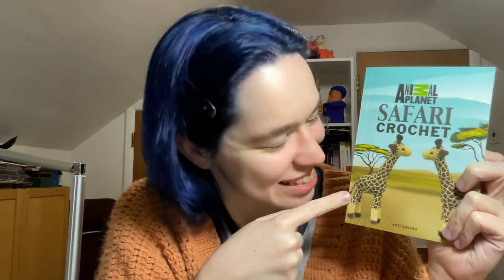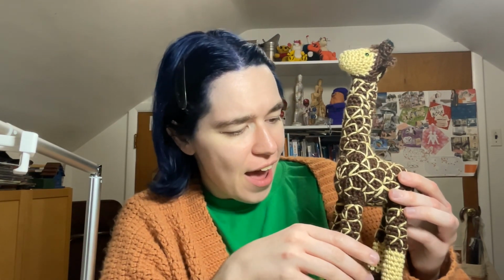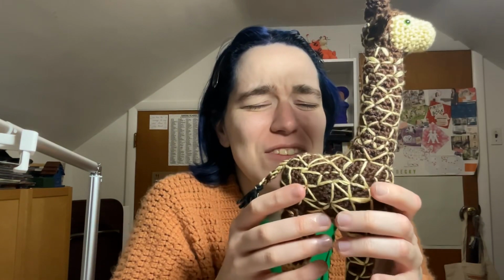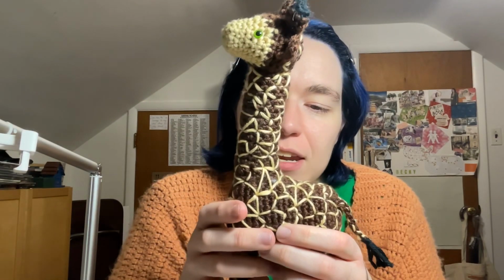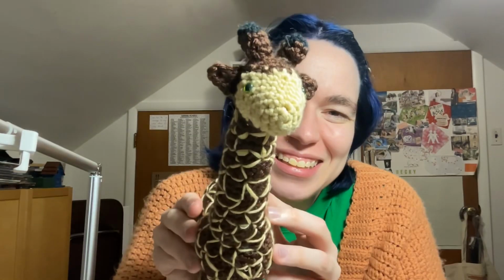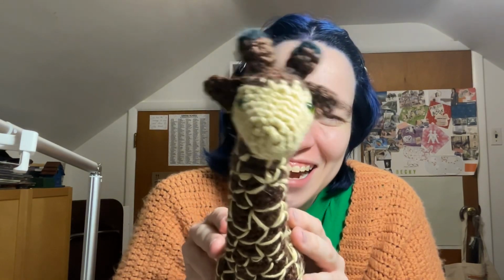Making Safari Crochet: Giraffe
Referenced Book: “Animal Planet Safari Crochet” by Kati Gálusz, Thunder Bay Press, San Diego, CA, ©️ 2018 Discovery Communications, LLC

Intro/Outro Song: “Dark Horse” by Tigerblood Jewel

Instagram & Threads: @knitted.fish
Ribblr: knittedfish
Raverly: theknittedfish
Yarnpond: knitted.fish